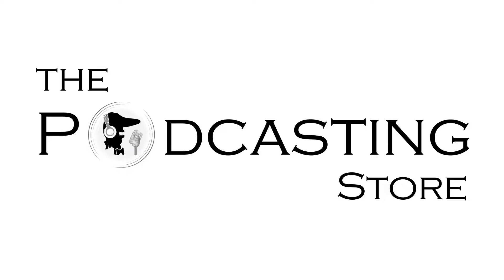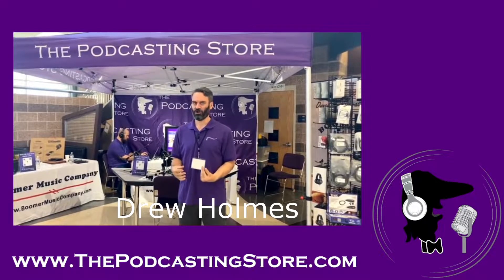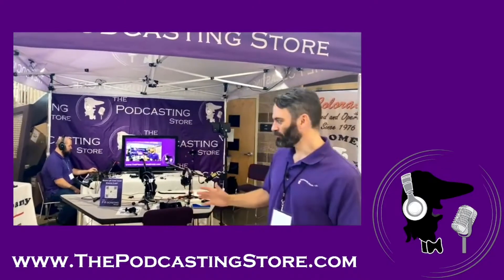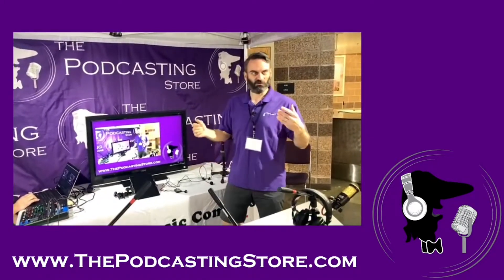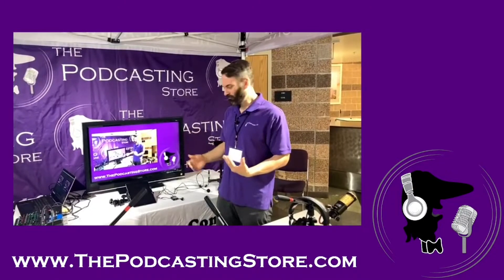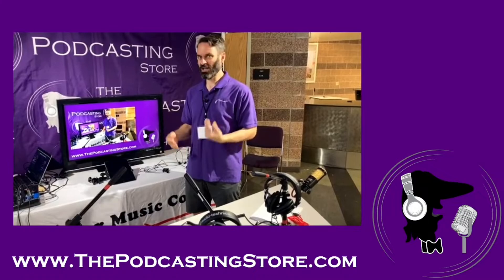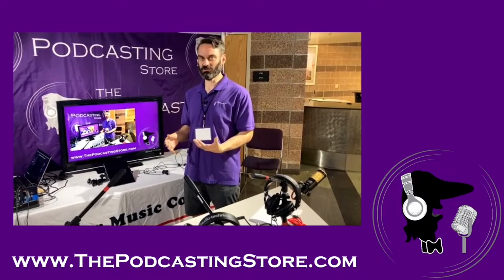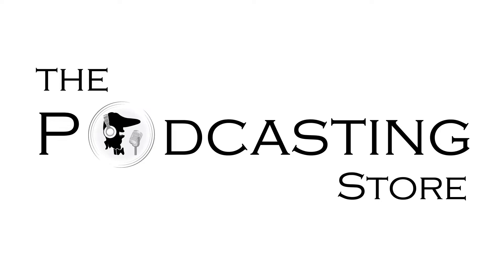Livestreaming/recording at a conference? No problem!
We made a quick video at the CBA conference showing a new rig we devised specifically for marching band judges.  It was a spur of the moment “live on tape” video using OBS.  But how did we set the cameras, what did we use gear-wise, and what was our overall concept?

Drew explains it all in this “Blair Witch” style video!